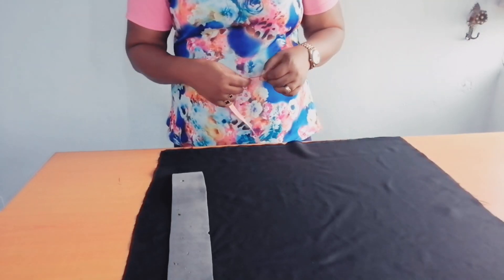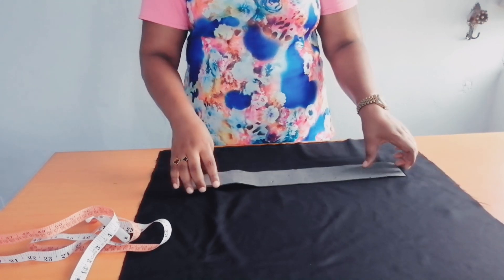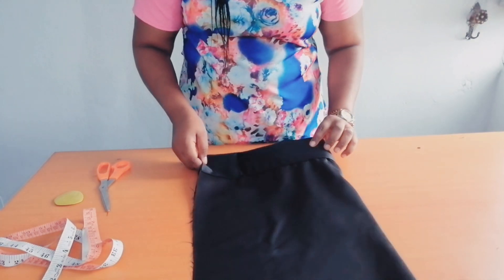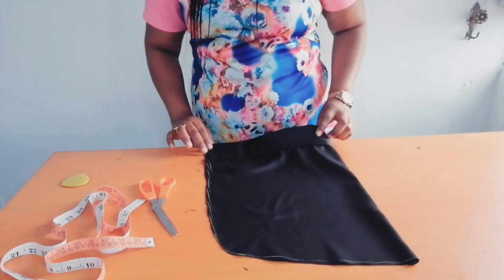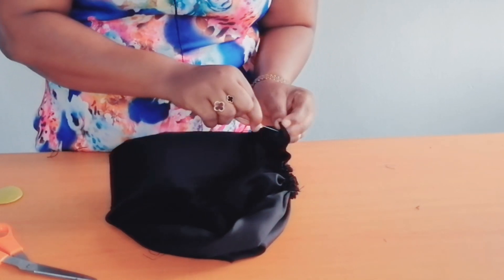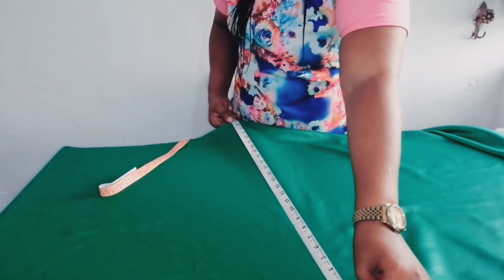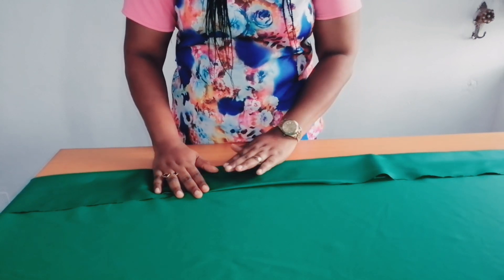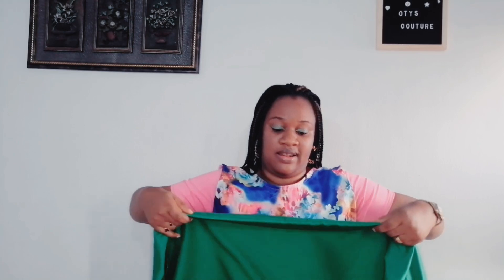How to make Trendy Zara cap/scarf.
This is a two in one video on how to make a zara cap and scarf.It is a trendy style and it is very easy to make.If you dont like tying a GELE you can rock the zara scarf or cap to any occasion and it will stand you out.

turban base tutorial for beginners